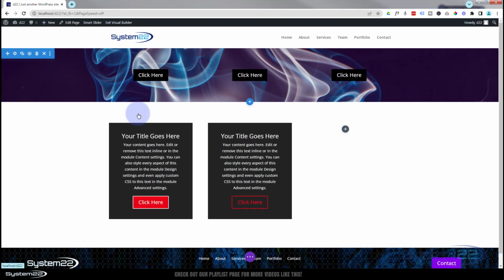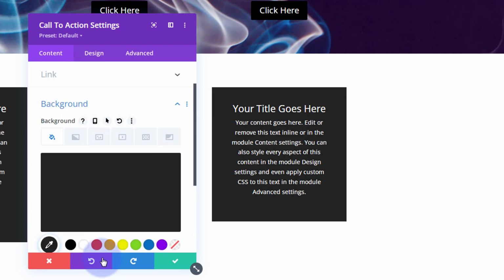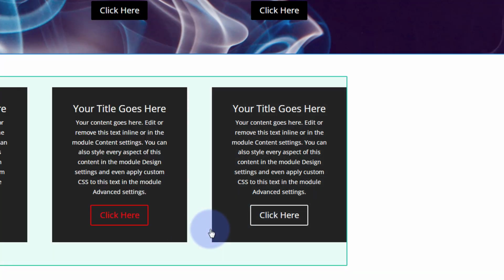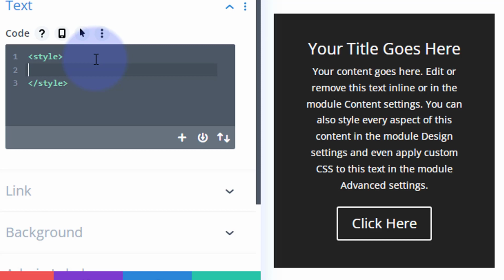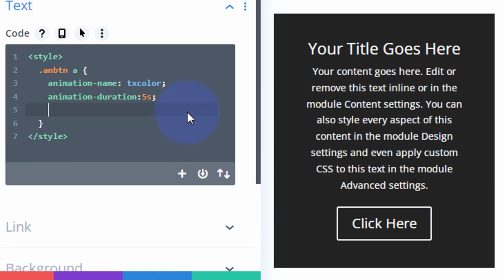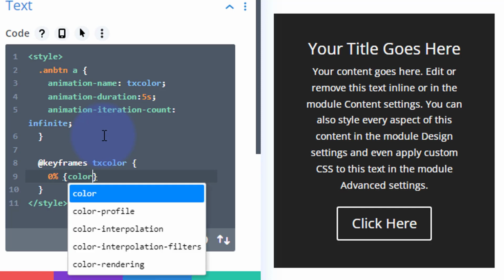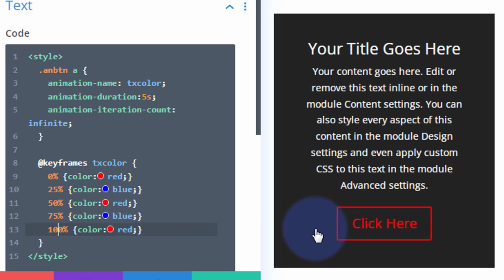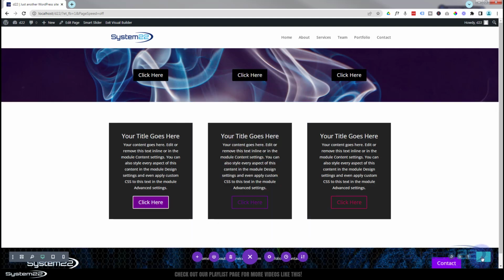Divi Theme Easy Button Text Color ANIMATION 👈👈👈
How to create an animated button text effect with the Divi Theme. In this video we will be creating an animation, this animation will chenge the button text colorfrom red to blueand back again constantly. Today we will be demonstrating how to build this great feature with the Divi Call To Action Module. This is a very eye catching and a great interactive element to have on your Divi site.

In this video we will cover:

Adding A Divi Call To Action Module.
Adding A Button.
Adding A CSS Class Name.
Using A Code Module.
Writing The CSS Code.
Creating A CSS Animation.
Adding Keyframes

So, follow along with the video and see how to create an animated button text effect with the Divi Theme with the Divi Theme.

v=ZAO2MH0dQtk&list=PLqabIl8dx2wo8rcs-fkk5tnBDyHthjiLw

v=rNhjGUsnC3E&list=PLqabIl8dx2wq6ySkW_gPjiPrufojD4la9

.anbtn a {
    animation-name: txcolor;
    animation-duration:5s;
    animation-iteration-count: infinite;

  @keyframes txcolor {
    0% {color:red;}
    25% {color:blue;}
    50% {color:red;}
    75% {color:blue;}
    100% {color:red;}

CHAPTERS

00:00 Introduction
01:01 Adding A Divi Call To Action Module.
02:11 Adding A Button.
02:42 Adding A CSS Class Name.
03:26 Using A Code Module.
03:38 Writing The CSS Code.
04:58 Creating A CSS Animation.
05:48 Adding Keyframes
08:04 Result